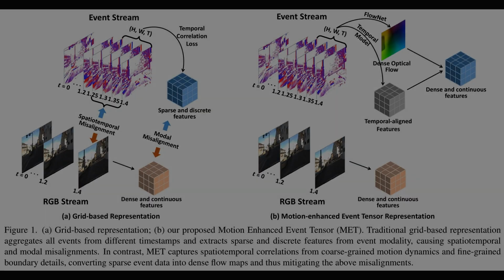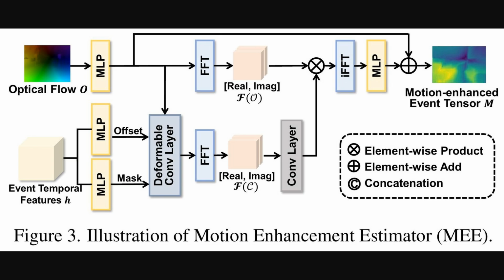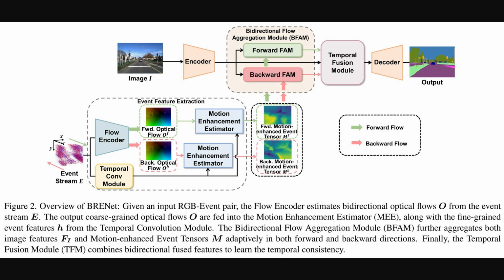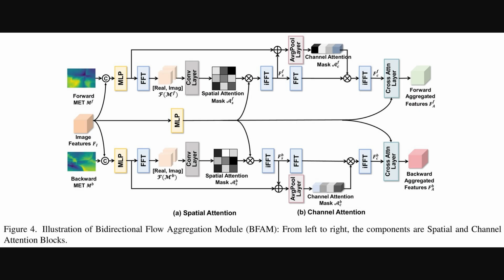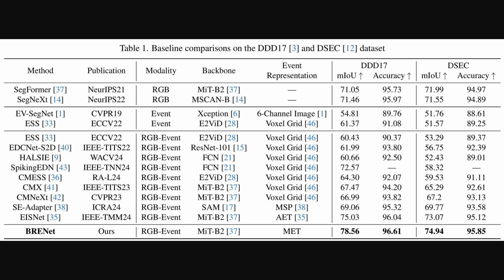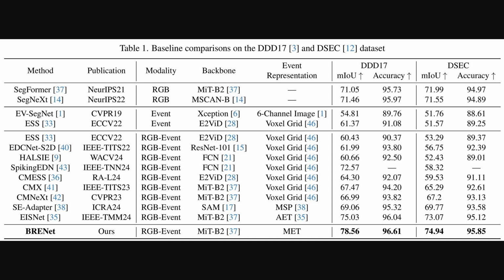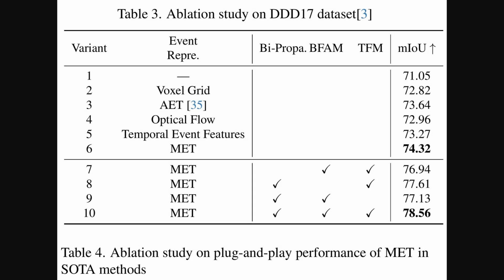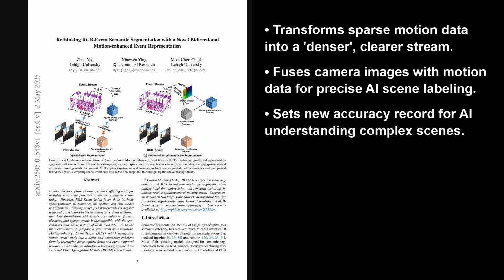BRENet: Motion-Enhanced RGB-Event Seg.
In this AI Research Roundup episode, Alex discusses the paper:
'Rethinking RGB-Event Semantic Segmentation with a Novel Bidirectional
  Motion-enhanced Event Representation'
This paper introduces BRENet, a new network for RGB-Event semantic segmentation. It proposes a novel Motion-enhanced Event Tensor (MET) to create dense, temporally coherent event data, tackling misalignments between RGB and event modalities.